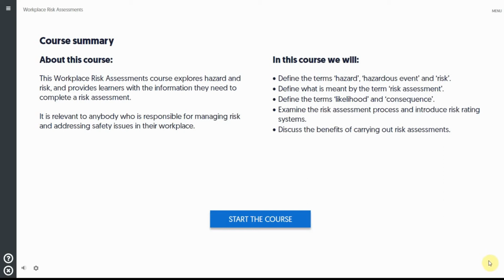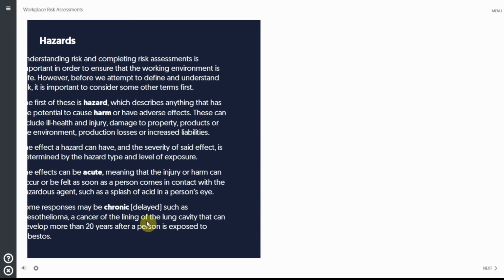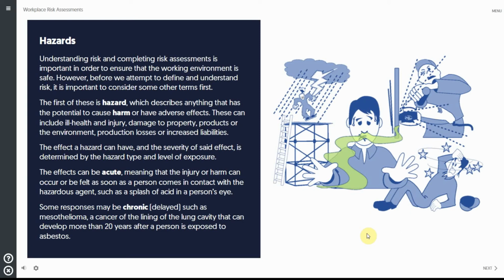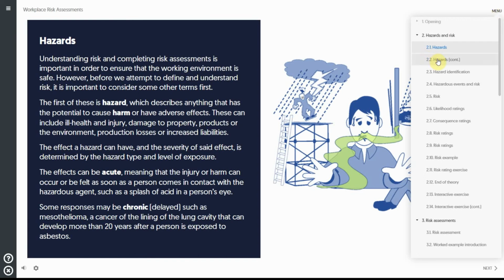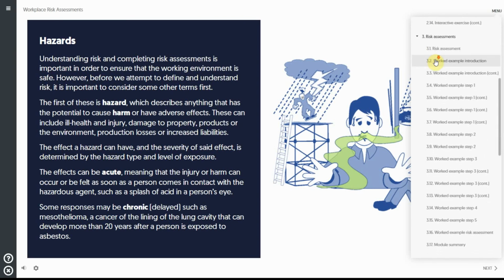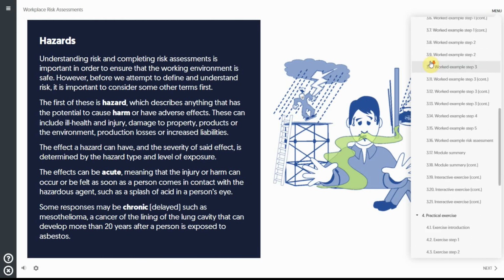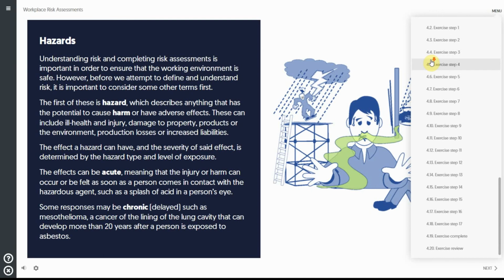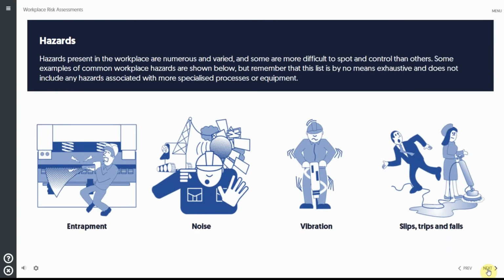Risk Assessment Course Preview | Commodious UK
Summary of Risk Assessment Online Training Course. Get certified in 90 minutes for only £10.00 + VAT.